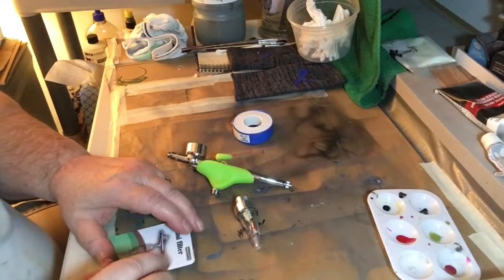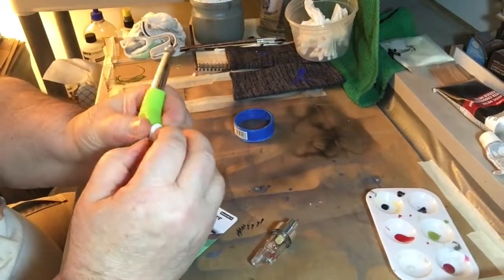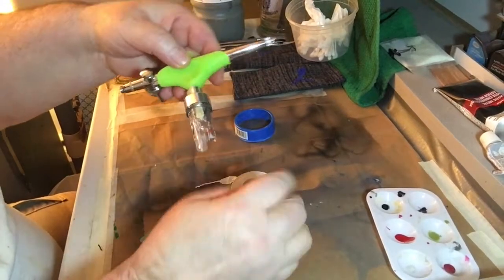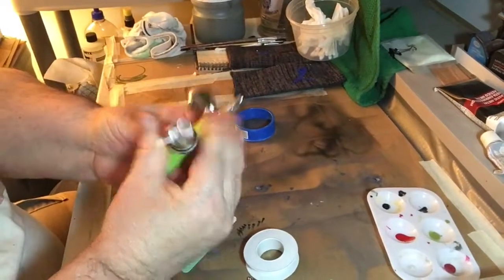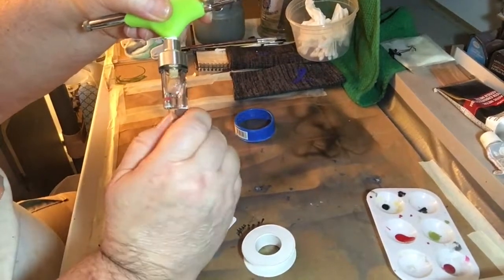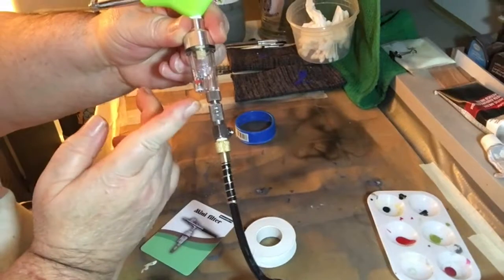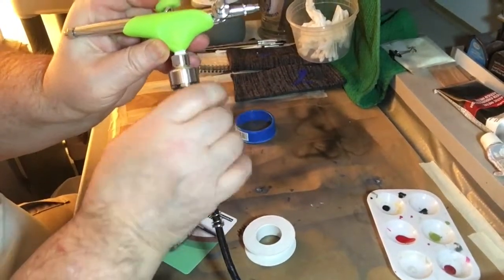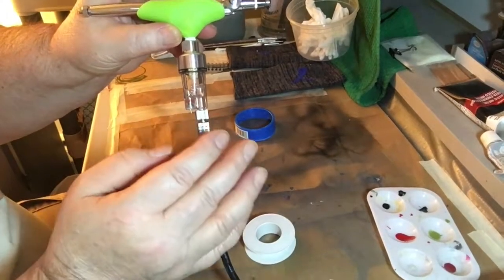How to attach a filter to my air brush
White plumbers tape
Water trap filter  look on amazon or  ebay, also harbor freight